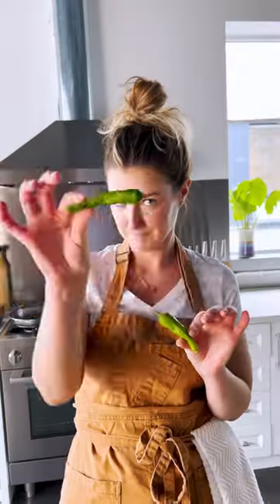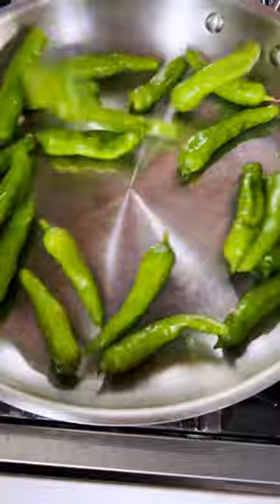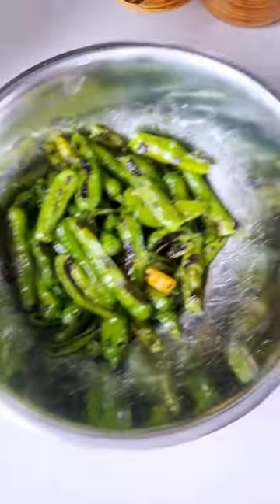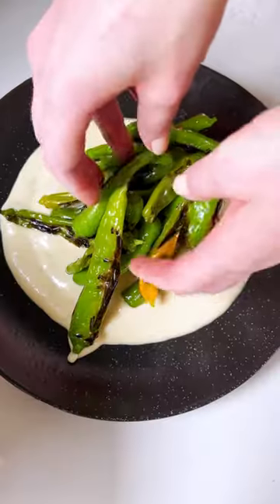Have You Heard of Shishito Peppers? [Recipe in Description]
Ingredients:
⅔ cup mayo
2 Tbsp white miso
½ tsp grated ginger
Juice & zest of 1 lime
1 pkg shishito peppers
1 Tbsp toasted sesame oil
Flakey sea salt
Sesame seeds, for garnish
Pickled red onions, for garnish, optional

Instructions:
1. Whisk together mayo, miso, ginger, and zest and juice of a lime in a bowl.

2. Heat a large dry skillet to high heat. Add the dry shishito peppers to the pan and cook until blistered and starting to deflate, approx 8 minutes. Transfer shishitos to a large bowl and toss with toasted sesame oil and flakey salt.

3. To serve: spread aioli onto the bottom of a platter. Pile the blistered shishito peppers on top of the aioli. Garnish with sesame seeds and pickled red onions, if using.